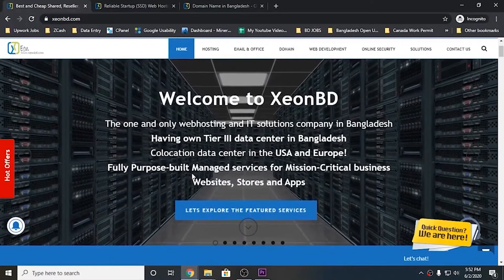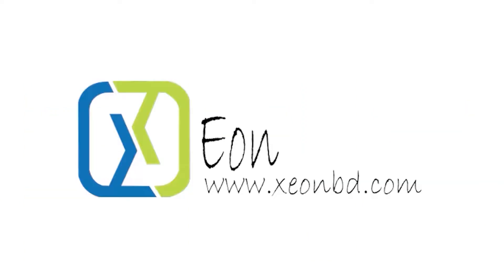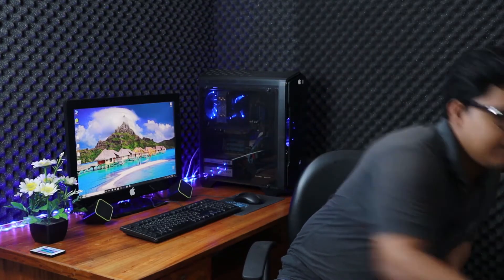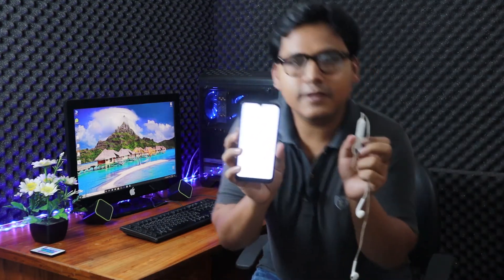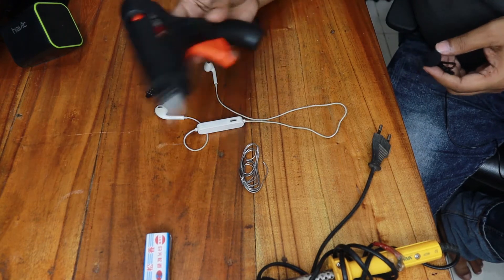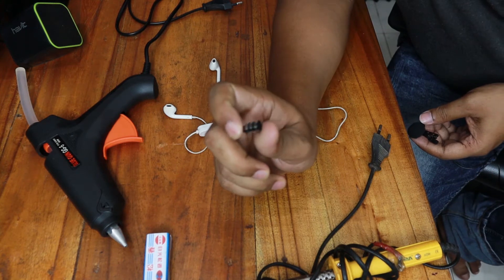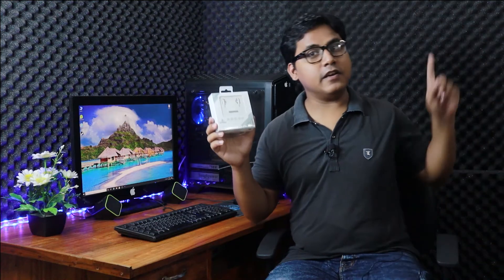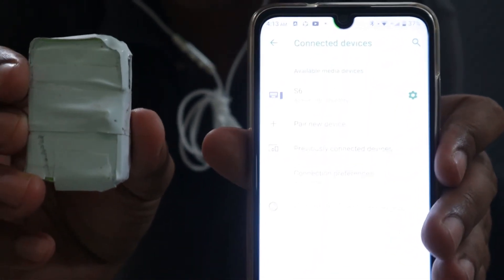Turn any Headphone into a Wireless Bluetooth Headphone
Hi,
I am Dipu. Today I am going to make a wireless Bluetooth device, by which you can turn any normal Headphone into a Wireless Headphone.

Special Thanks to:
Krystal NG (Unsplash.com)